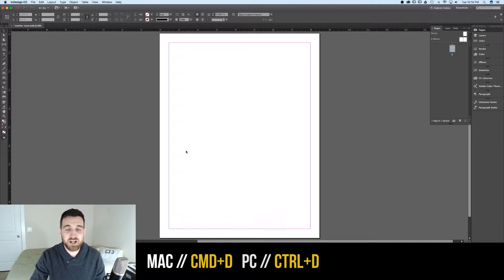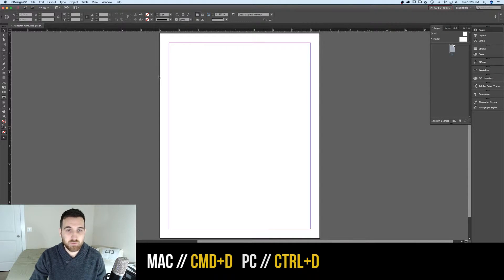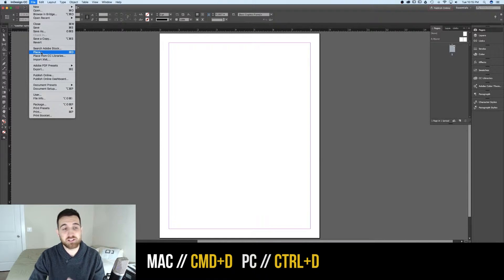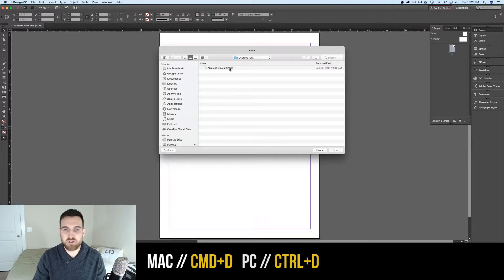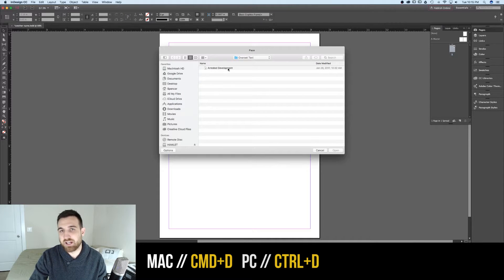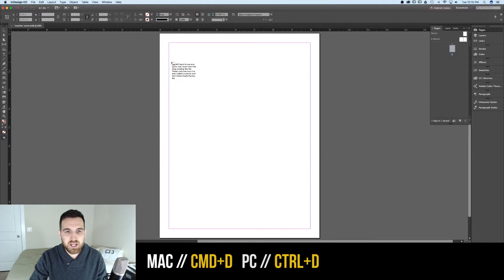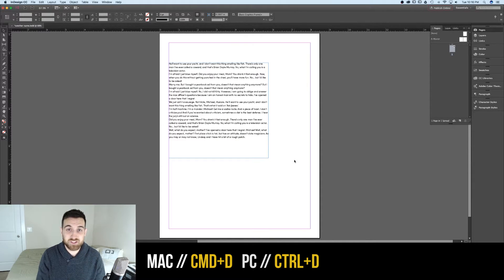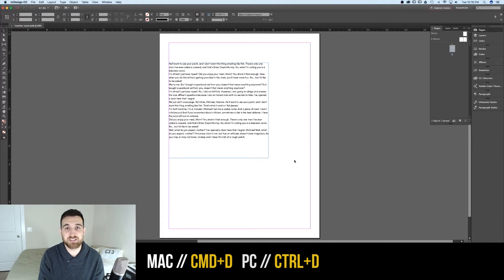Place Shortcut Key | InDesign Shortcuts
In this video we learn the shortcut key to Place an asset in Adobe InDesign 2017